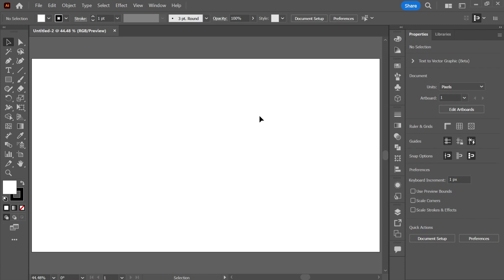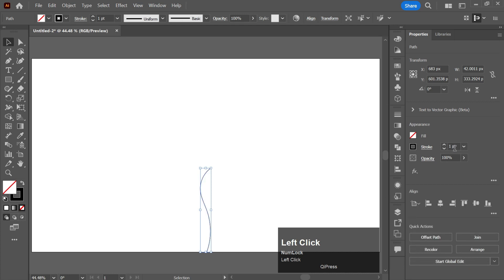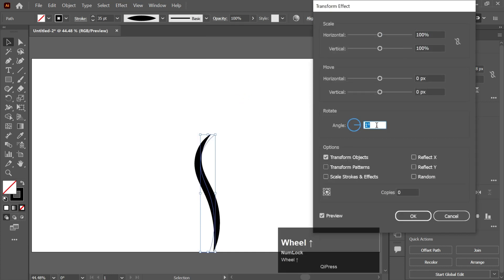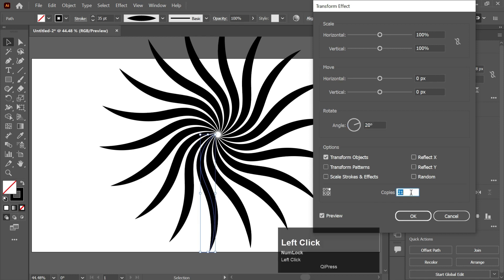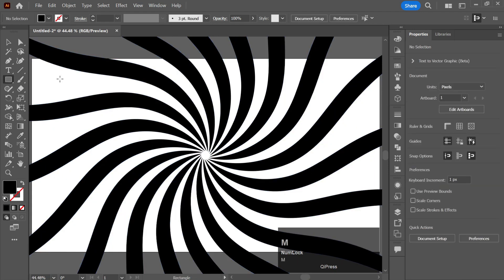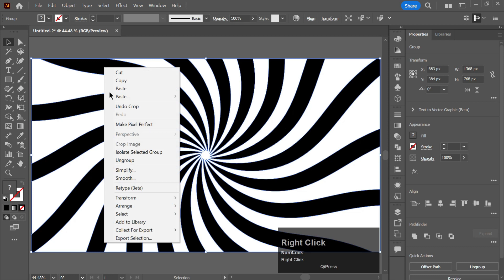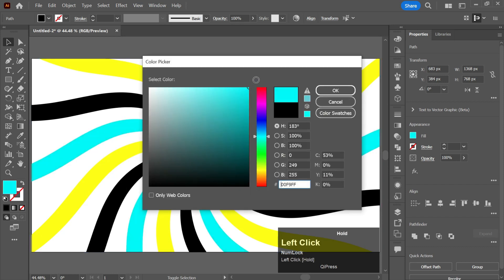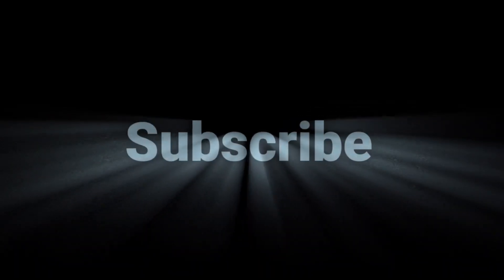How To Make a Retro Sunburst Design in Adobe Illustrator | Abaid Graphic Studio | (Part 2)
How To Make a Retro Sunburst Design in Adobe Illustrator | Abaid Graphic Studio

Hi viewers, In this video we will learn How To Make a Retro Sunburst Design in Adobe Illustrator with super easy techniques for beginners. This video will teach you about the Stroke, Brush, Pathfinder, and Distort and Transform Tools.